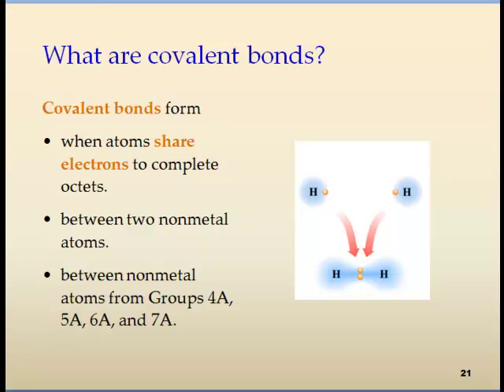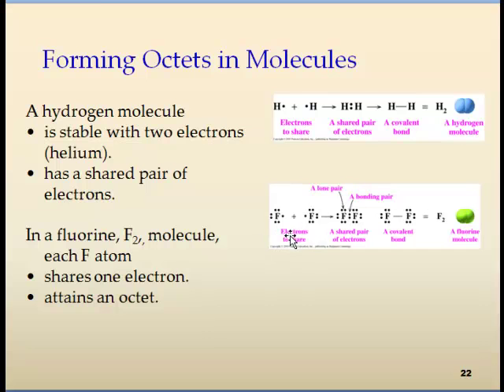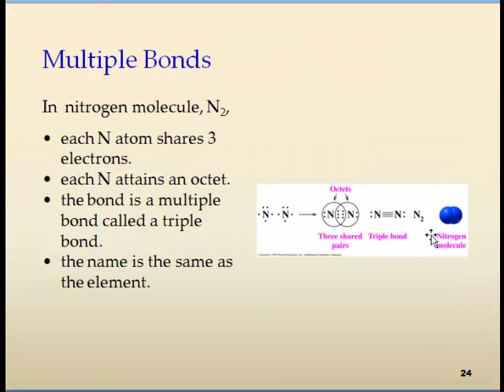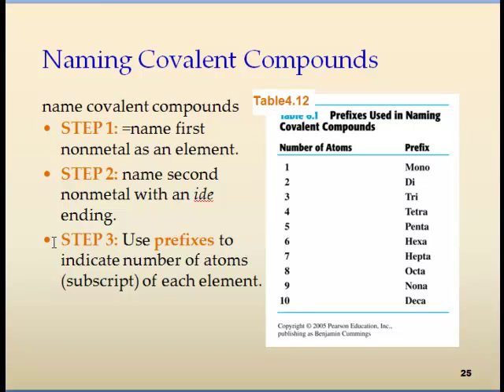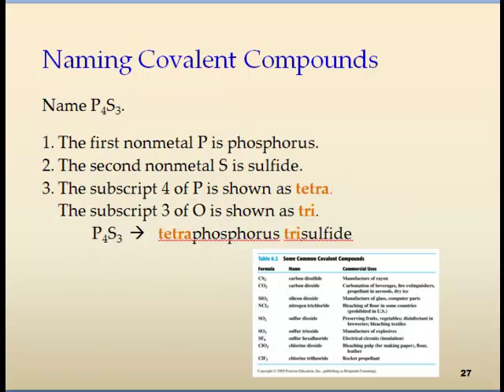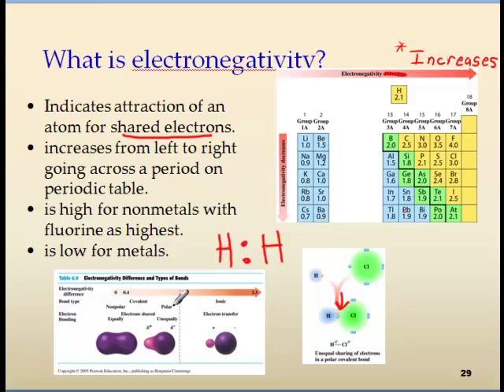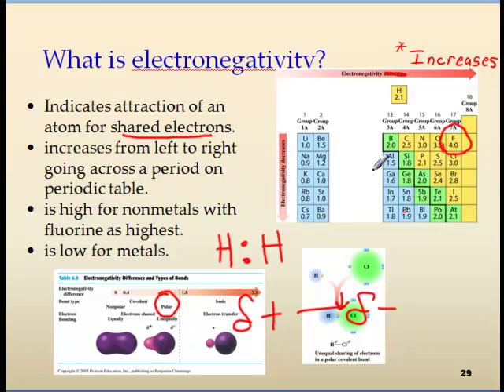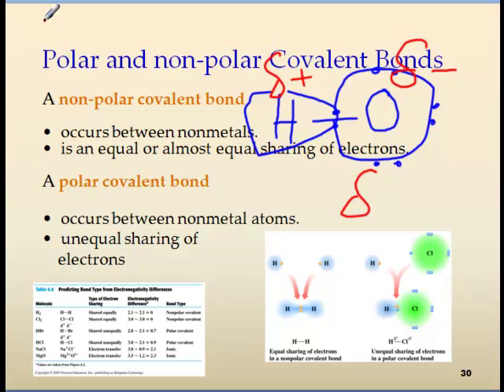4 3 covalent bonds